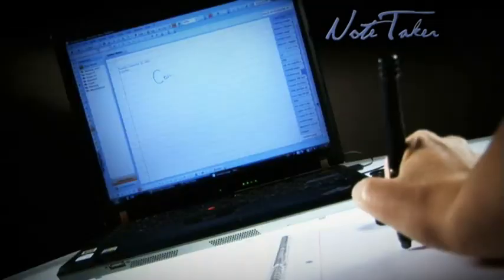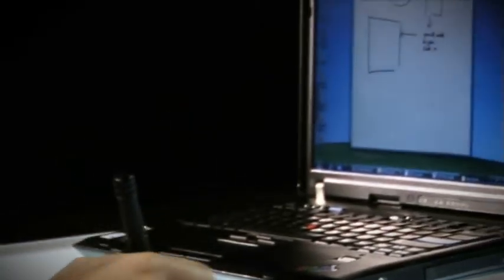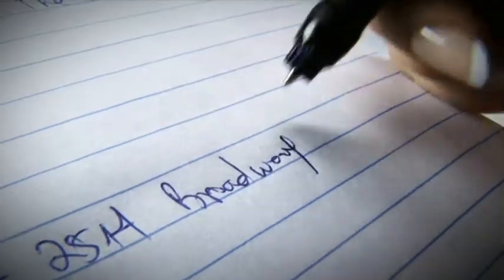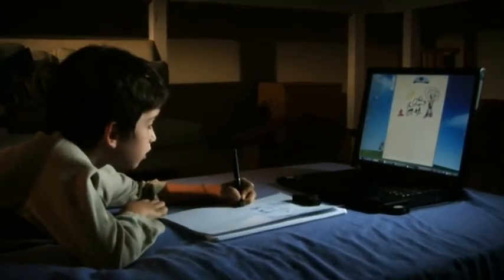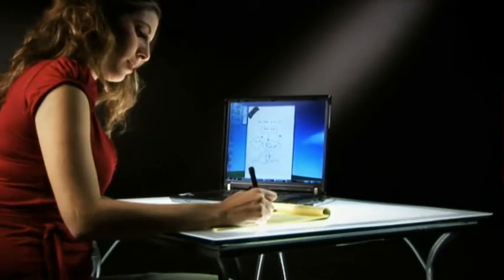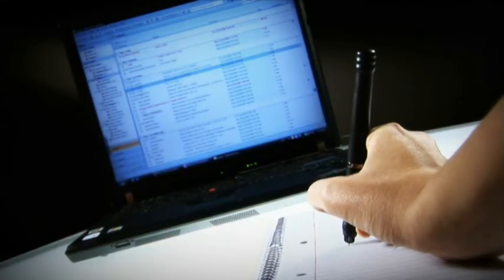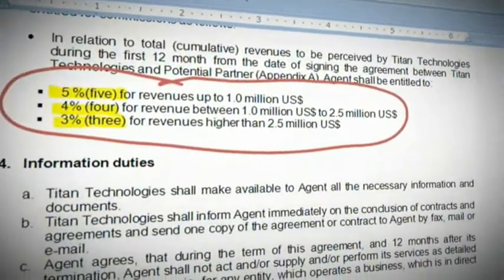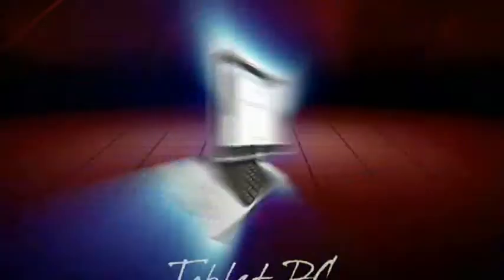Mobile Note Taker Demonstration - See it in Action!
Mobile Notetaker is the first device ever to capture natural handwriting from any surface, and store it for future use. Based on a revolutionary electronic pen that uses ordinary ink refill and writes on any paper, the PC NoteTaker stores handwritten notes, memos or drawings for easy upload to any computer at your convenience. Additionally, if Mobile Notetaker is connected to a computer, handwritten text and drawings are displayed directly on the computer screen.